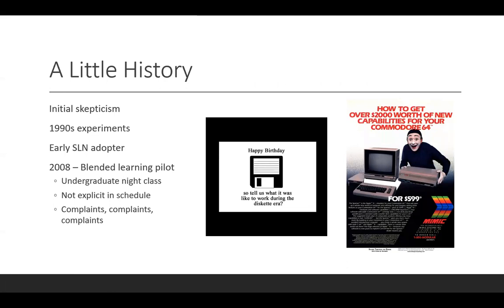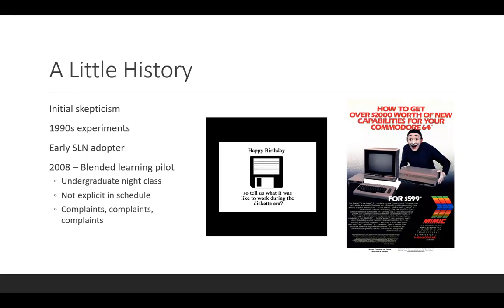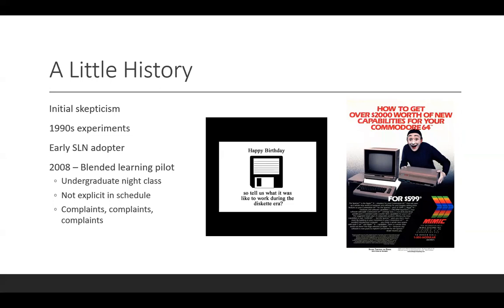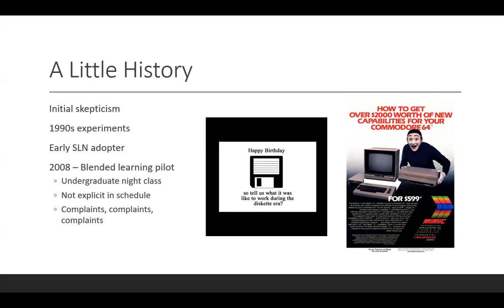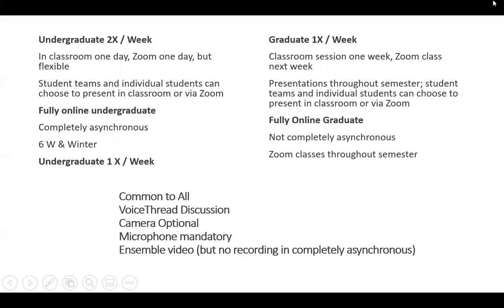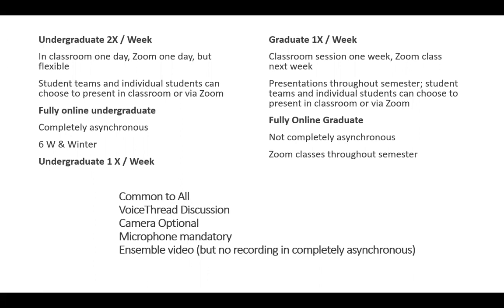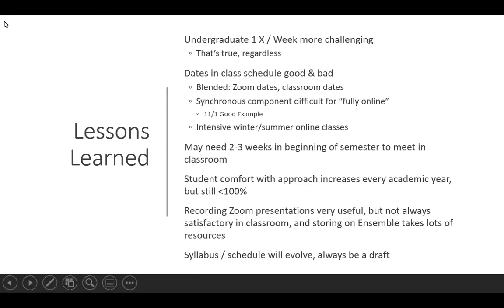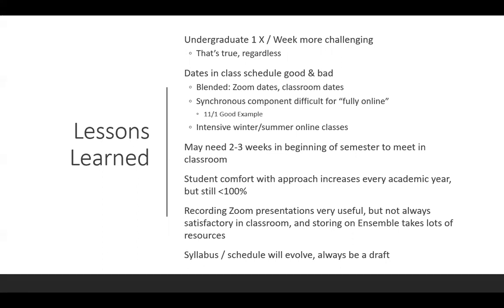Enhancing online and traditional classes using Zoom and VoiceThread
Gina Giuliano, University at Albany, discusses how team projects can be difficult in the classroom, especially when the room is too small and the furniture is not conducive to it. The challenges of teamwork, mobility issues, a desire to increase class community and to push students out of their “comfort zones” sparked using Zoom web conferencing, VoiceThread, Ensemble and Blackboard to transform classes, online and traditional, into blended delivery. In this presentation, she shares the mostly positive lessons learned.